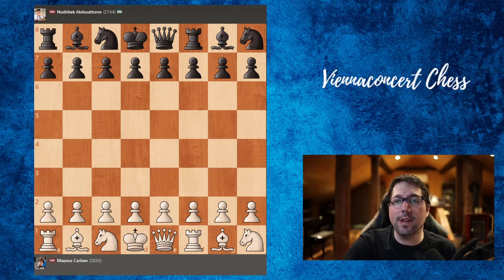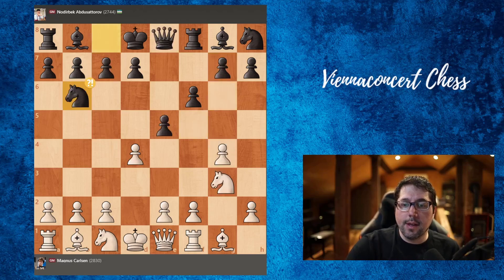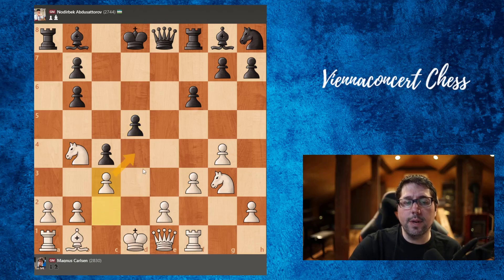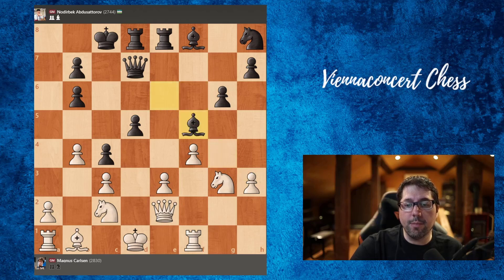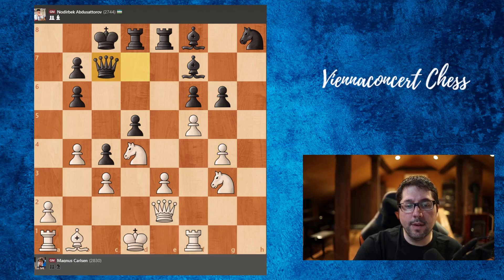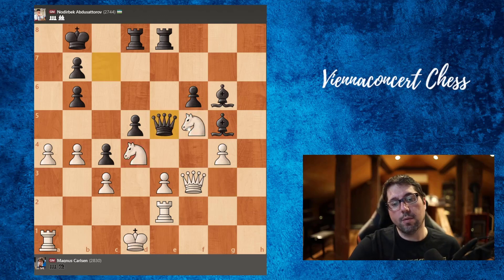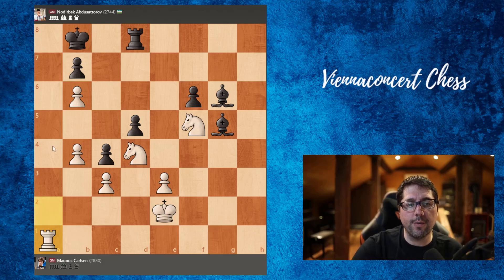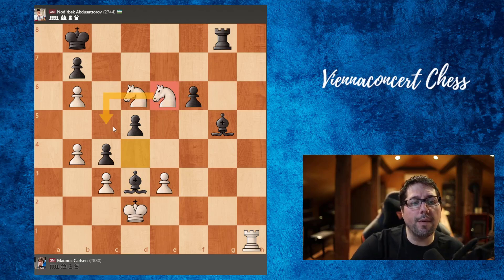Carlsen STRIKES Again!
Watch as Magnus Carlsen Dominates: Defeating Abdusattorov in Epic Chess Battle!